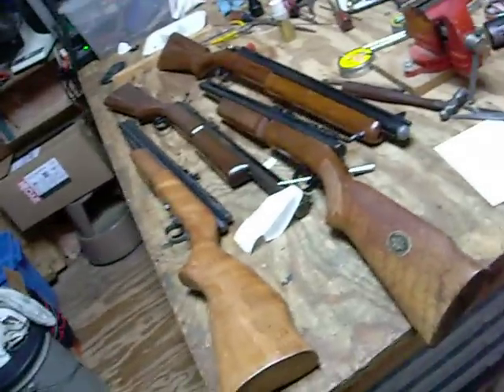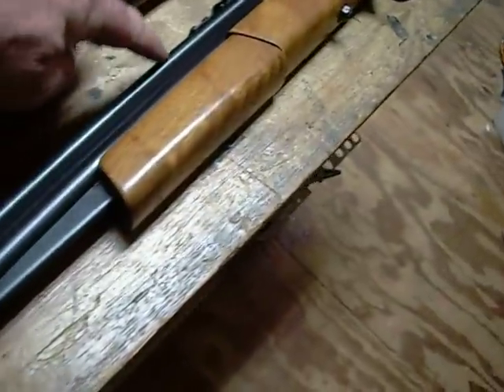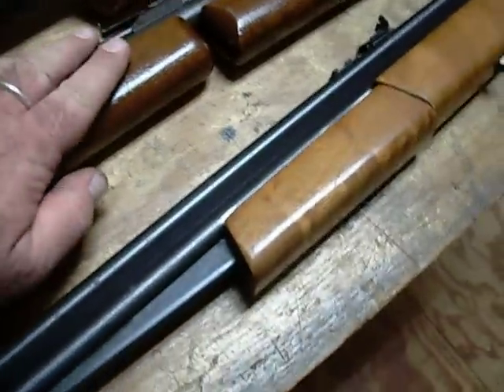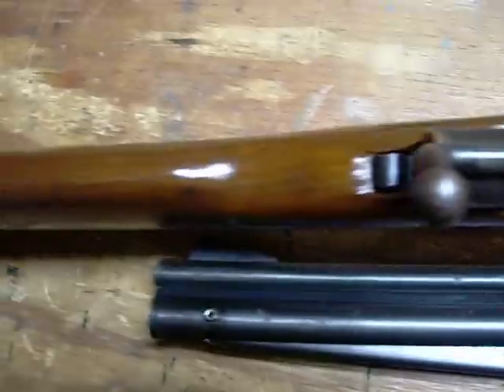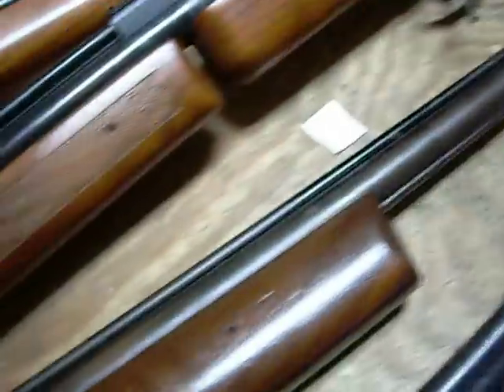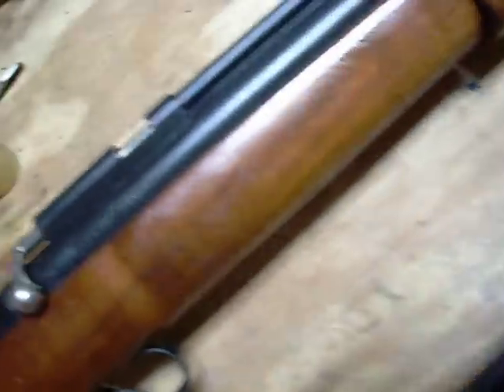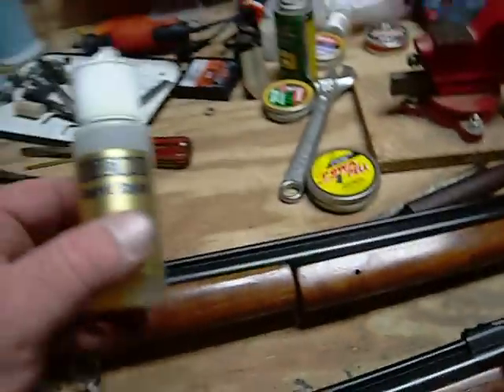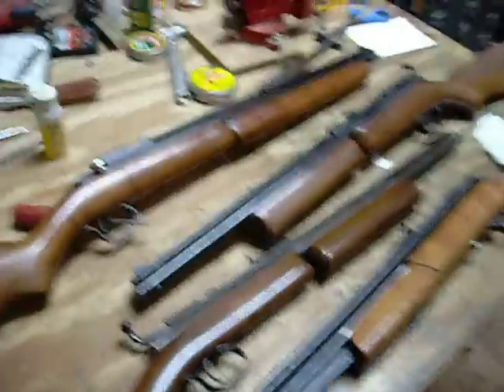american (pumpers) airguns - rane air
american heritage, history, and memories.   made possible by mac1 airguns - the goto guys for benjamin and sheridan pumpers.